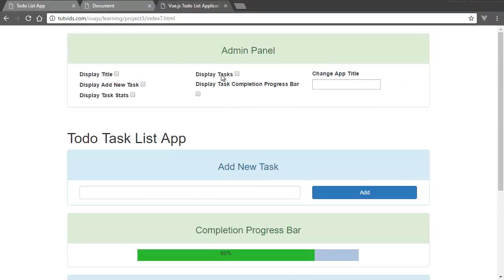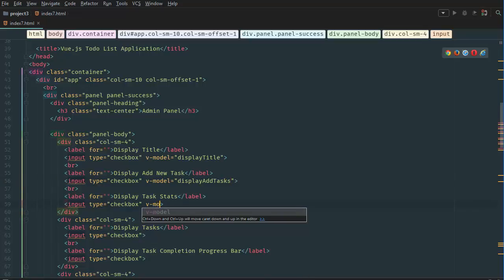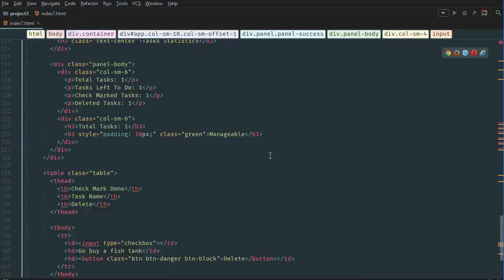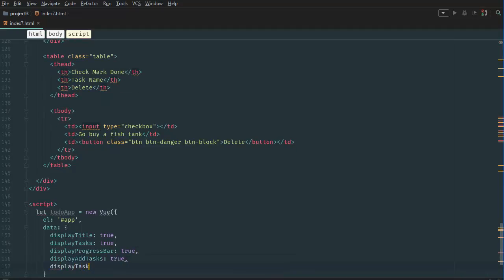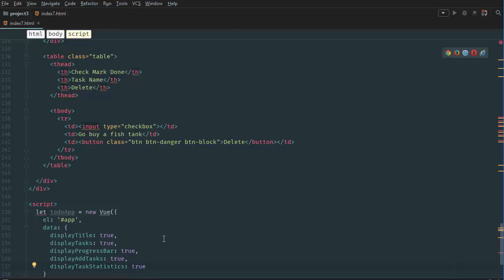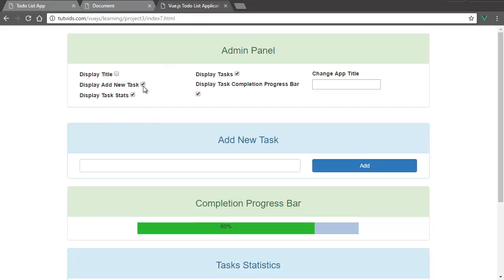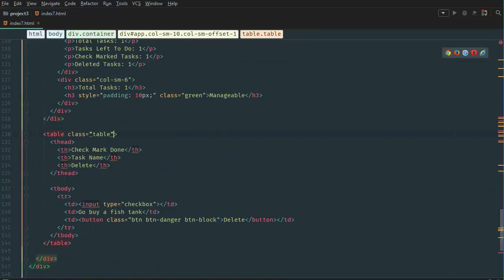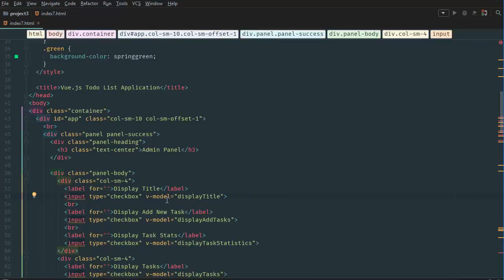Part 5 - Vue.js 2 V-Model Two Way Data Binding and V-If Checkboxes